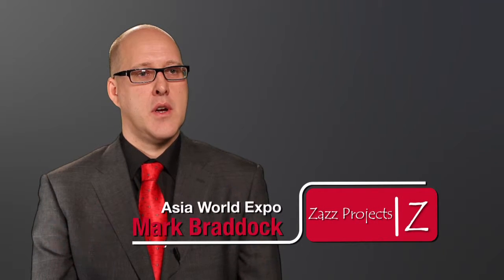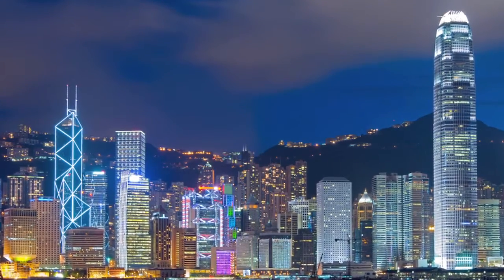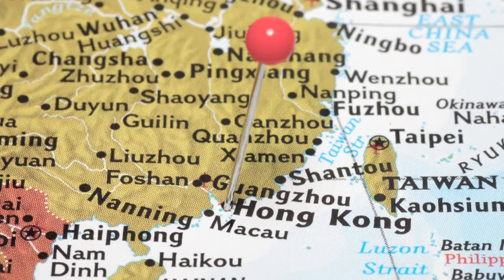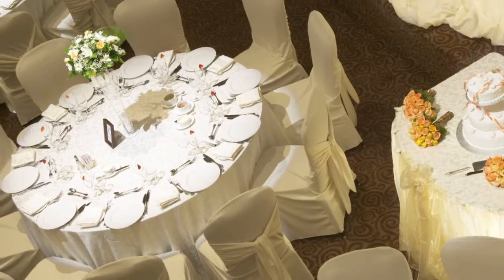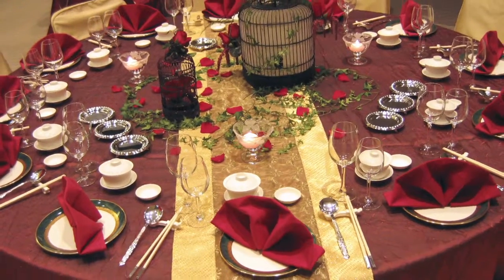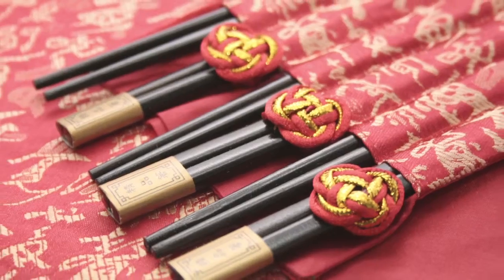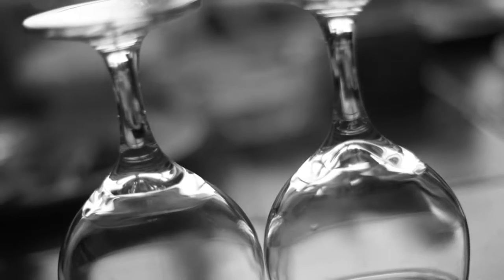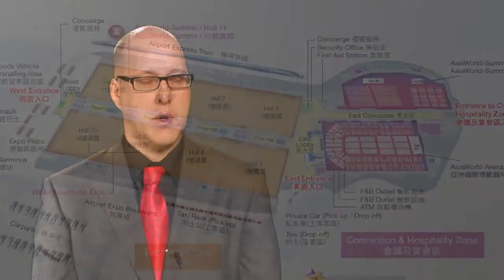Zazz Projects - Compass Hong Kong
Mark Braddock, Zazz Projects Ltd - Compass Hong Kong Catering